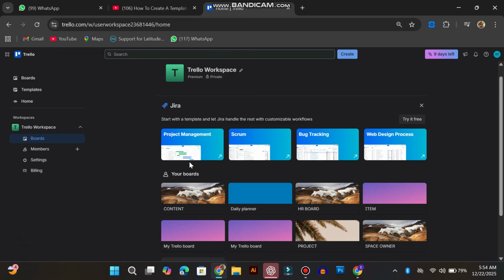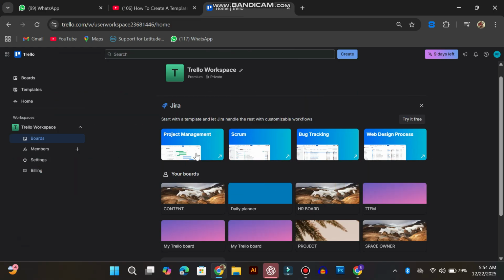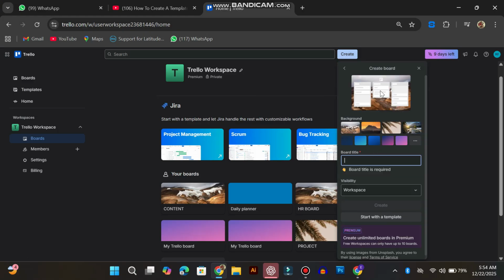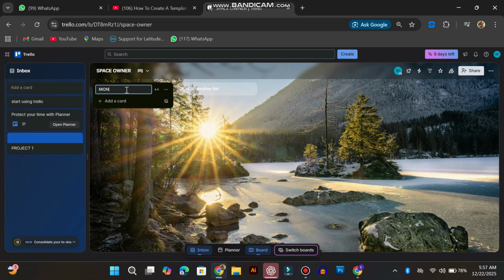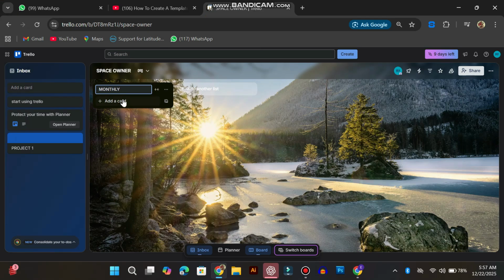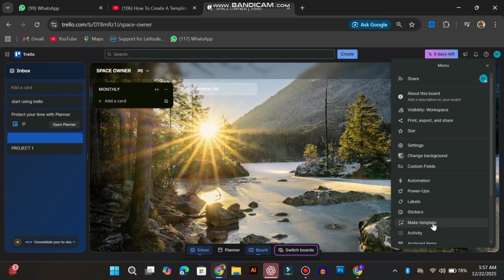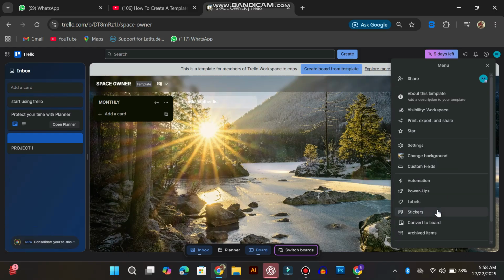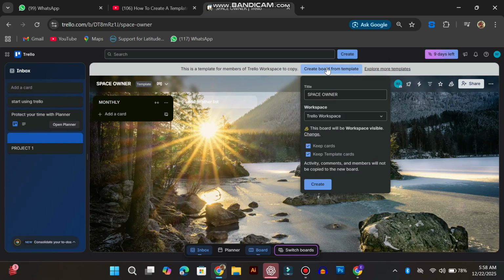How To Create A Template In Trello (In 2025)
In this video, I’ll show you how to create a template in Trello step by step. You’ll learn how to turn a card or a board into a template so you can reuse it again and again. This helps you save time and keep your work organized. Whether you’re managing tasks, planning projects, or handling daily work, Trello templates make everything easier. Watch till the end to understand how to create and use templates in Trello in a simple way.